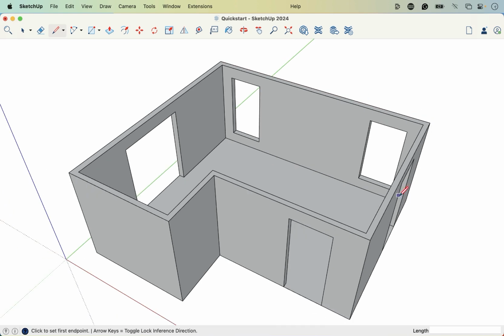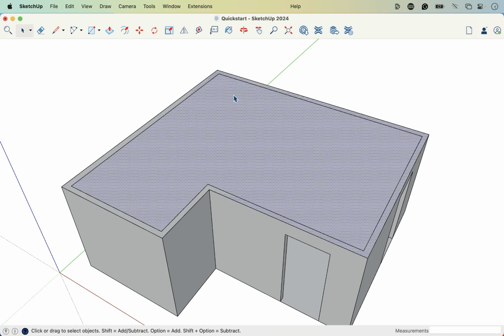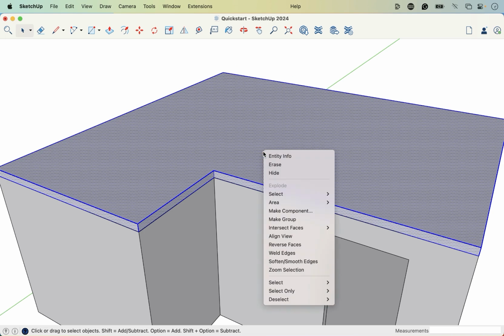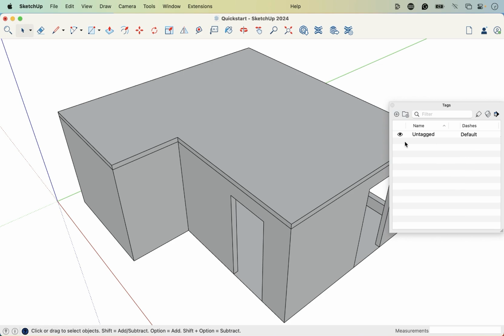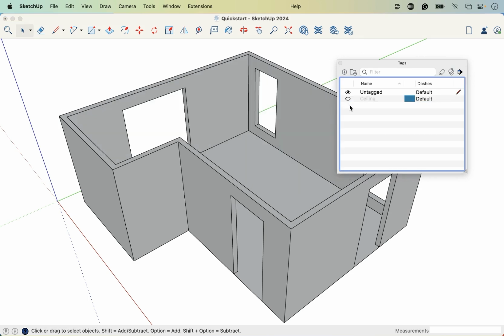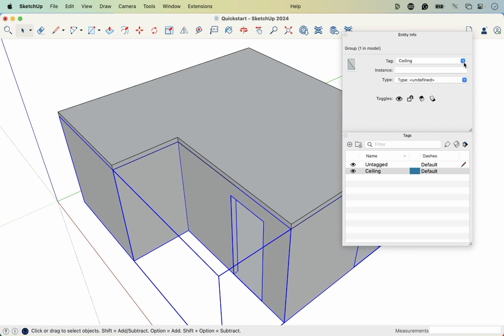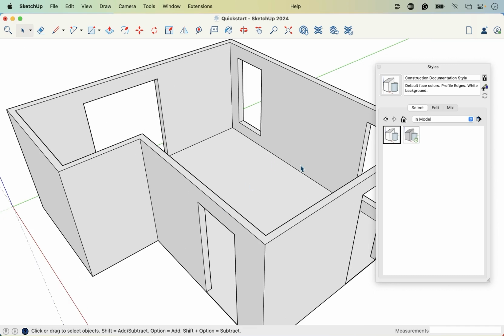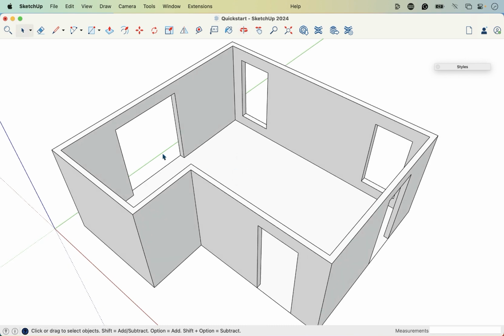SketchUp QuickStart — Lesson 8: Add a Ceiling and a Tag — Free SketchUp Course